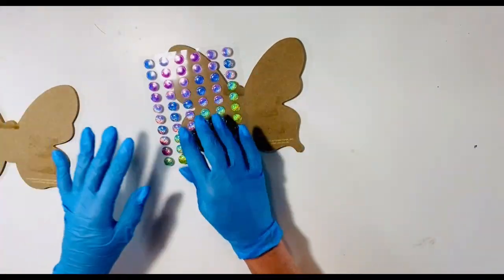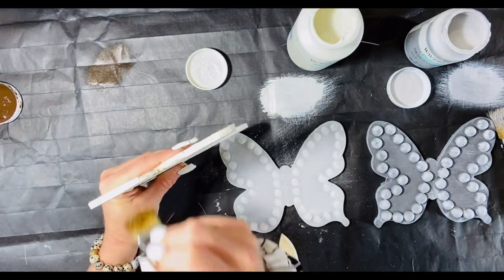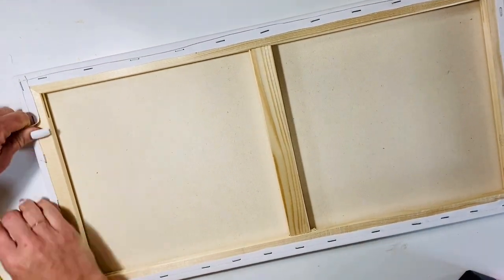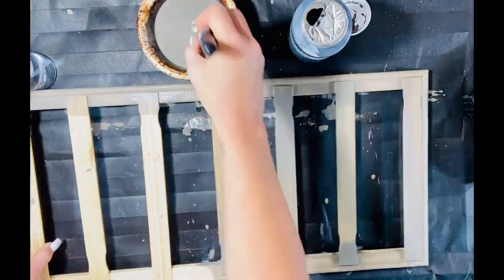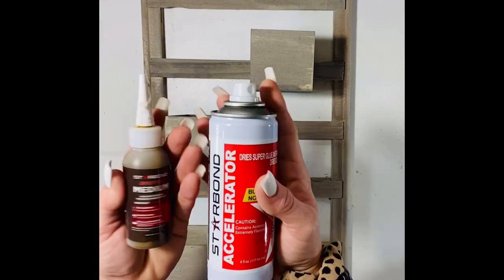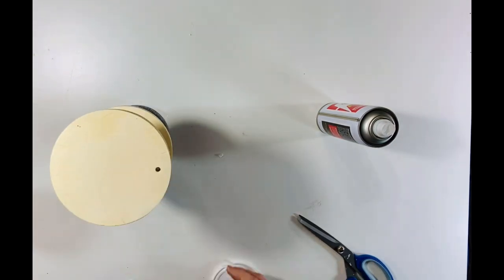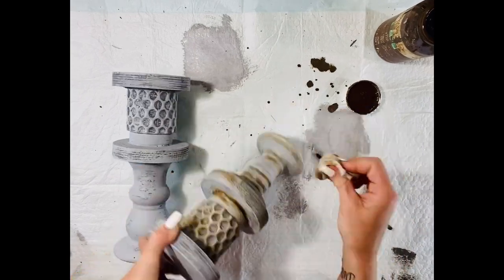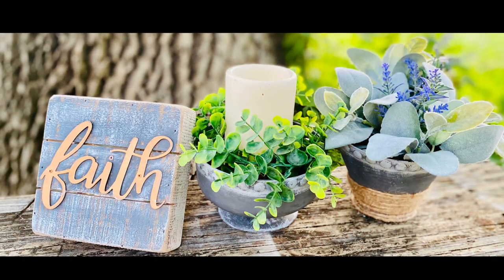Dollar tree summer DIYs, Budget friendly and beautiful Dollar Tree DIYs, Blessed Beyond Measure DIY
Dollar tree summer DIYs, Budget friendly and beautiful dollar tree DIYs, Blessed Beyond Measure DIYs

Welcome to blessed beyond measure where we use inexpensive items and DIY beautiful farmhouse and other awesome style home decor. Below I will leave links to the Amazon products that I is used along with a few other of my favorites links !! And y’all have a blessed day !!!

Also check out my ko-fi page where you can help support this channel and I thank you in advance this is this greatest job ever and I COULD NOT DO IT !!! With out y’all ! So thank you really !!! 🥰🥰🥰

By mail ::
Samburg , Tn.
38254

Amazon products used :

Wood half beads ==
Heat gun ===

Wood beads ==

Thanks again y’all !!! And remember you are FABULOUS ! have a blessed day !!!